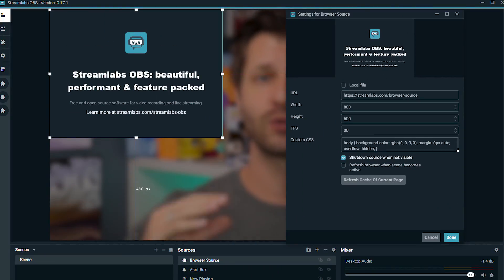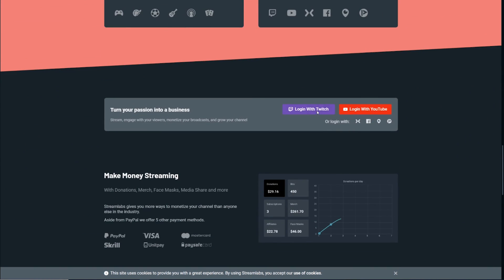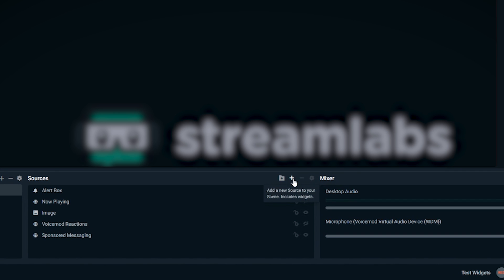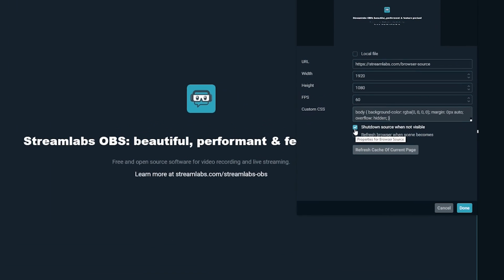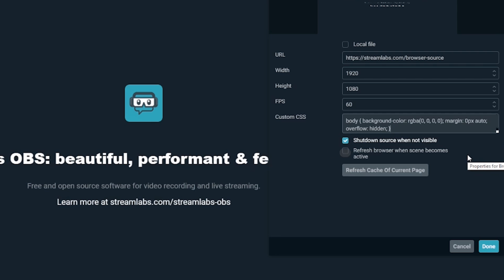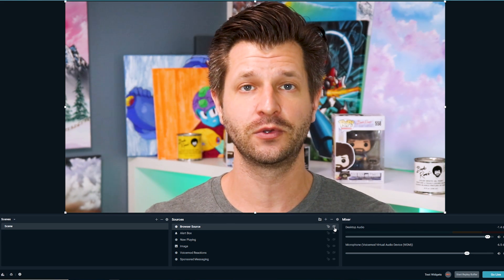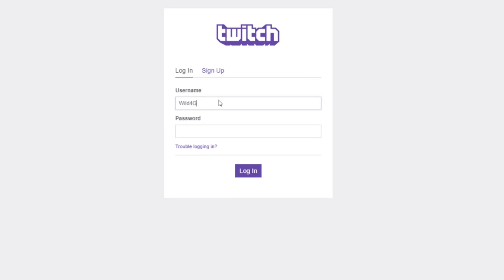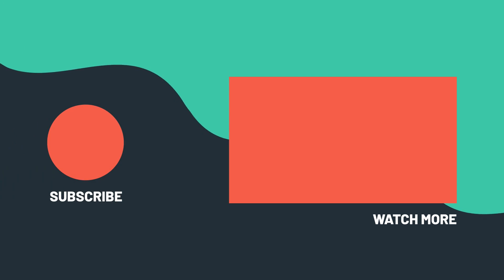Introducing Browser Source Interaction in Streamlabs Desktop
Now you can click, scroll, type, and interact with a website directly in our software as you would any other browser.